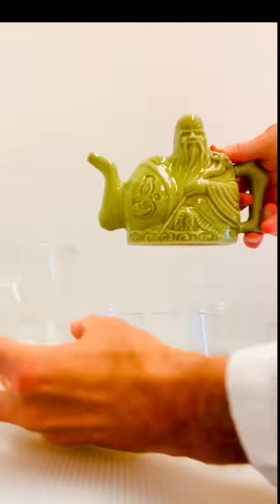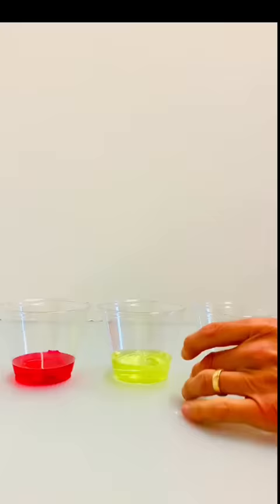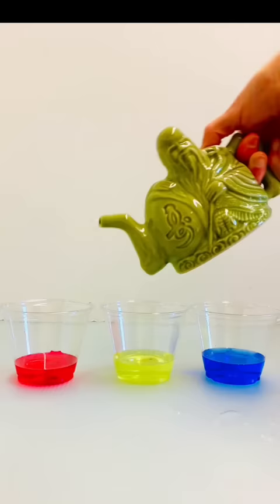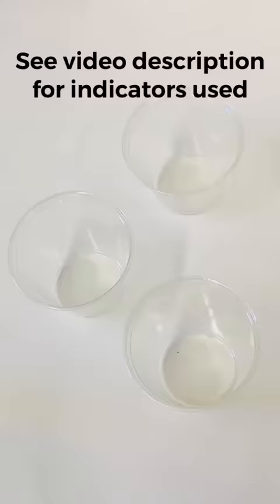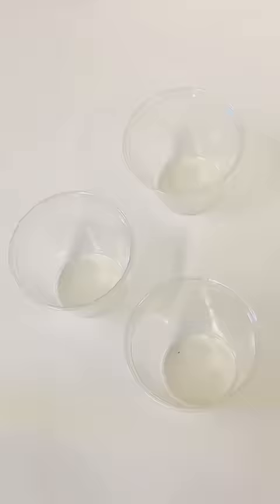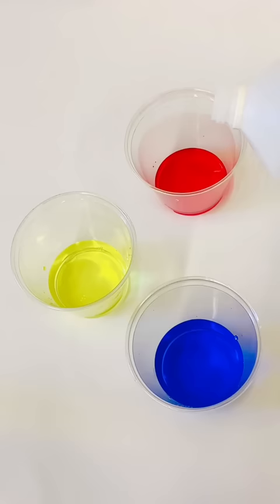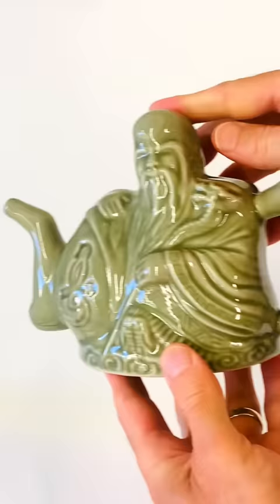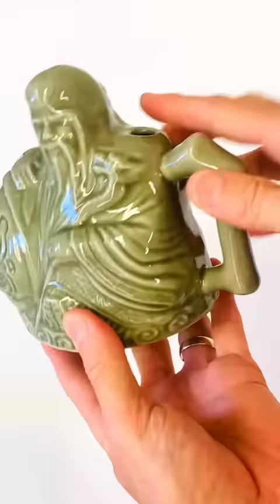Magic Kool-Aid Explanation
indicators: blue: thymolphthalein; yellow: m-nitrophenol; red: m-nitrophenol + phenolphthalein